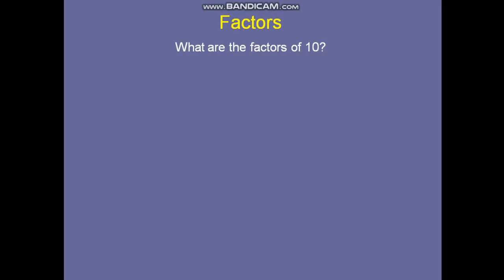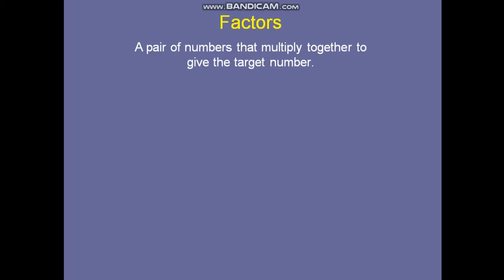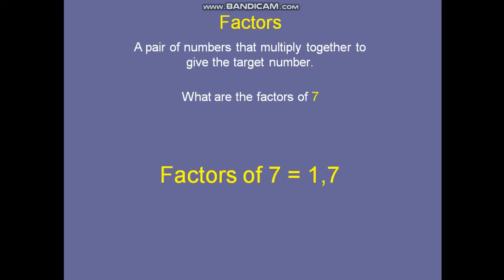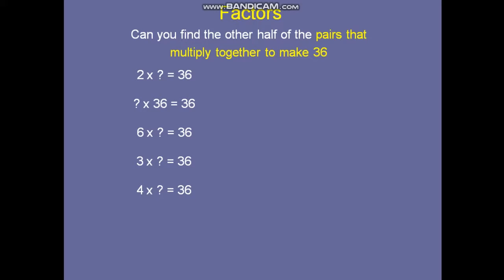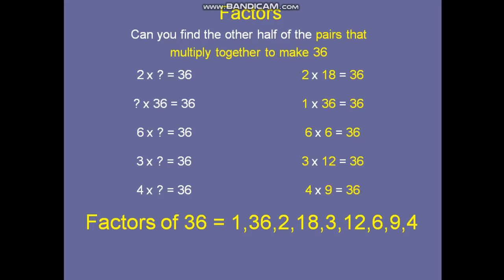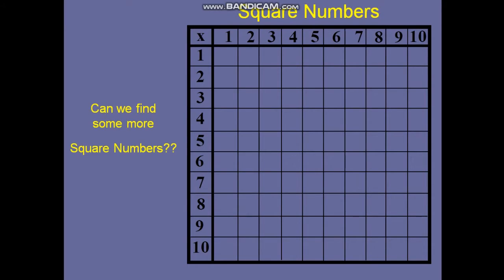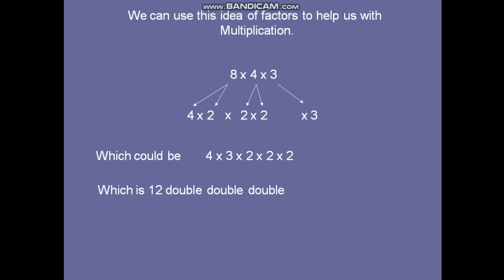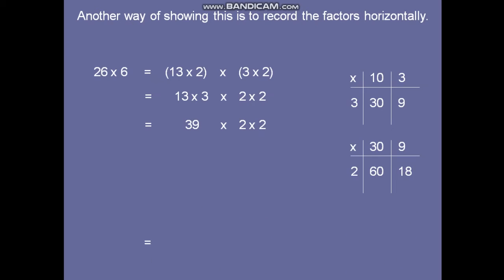factors . how to find factors